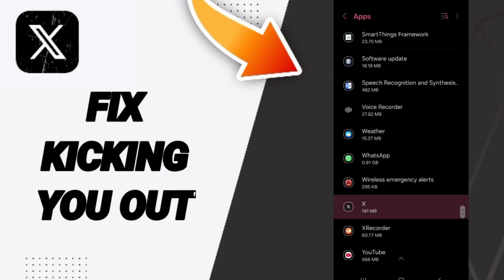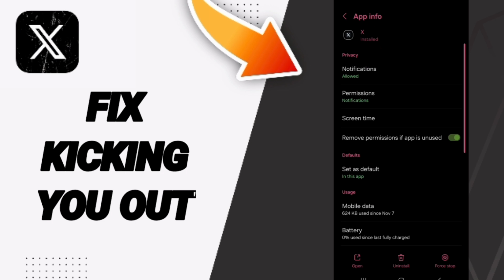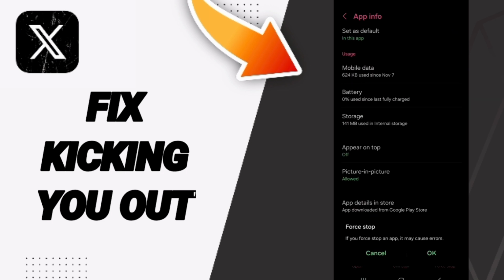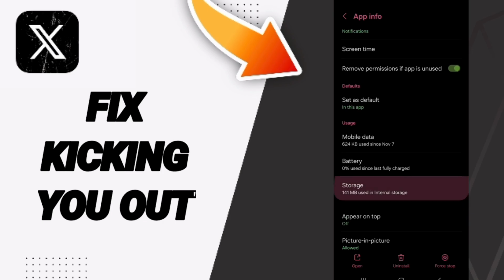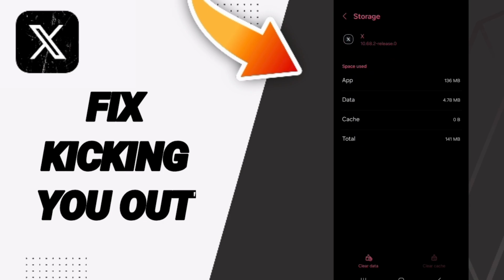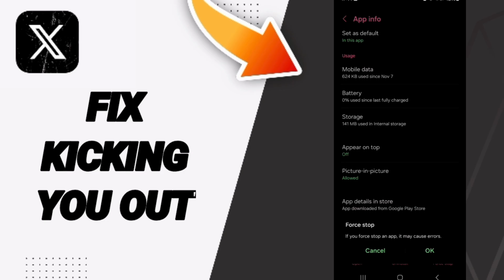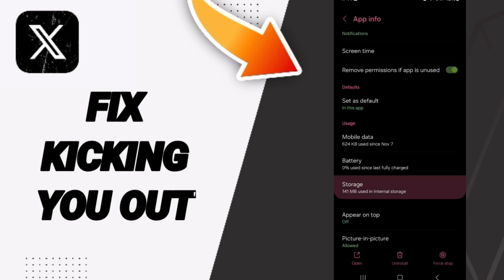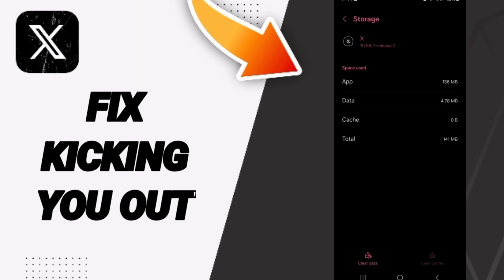How To Fix Kicking You Out On X Twitter App